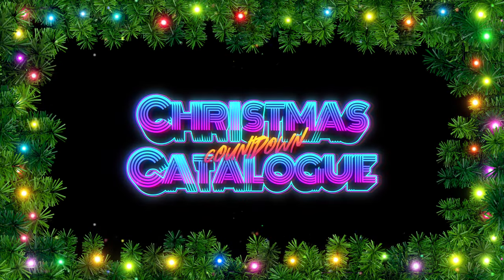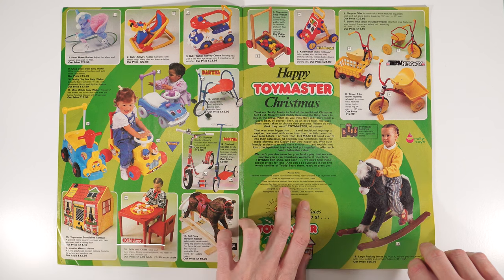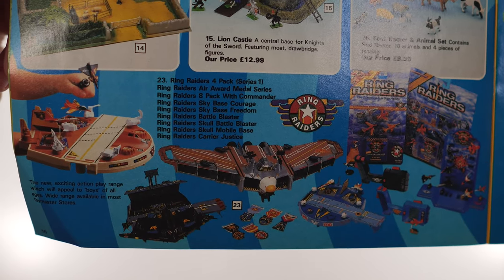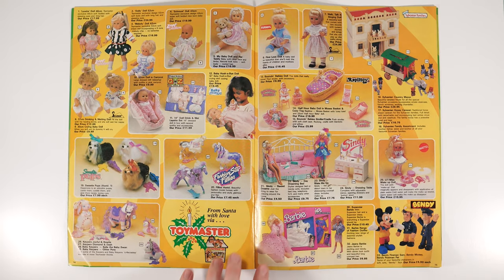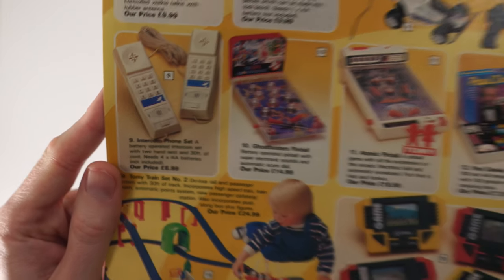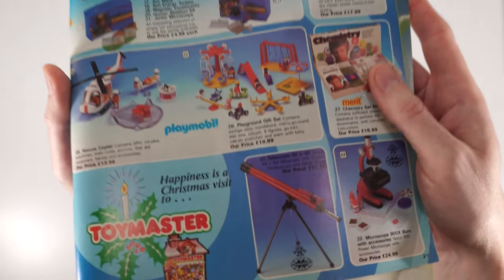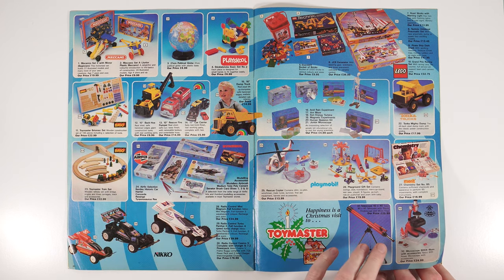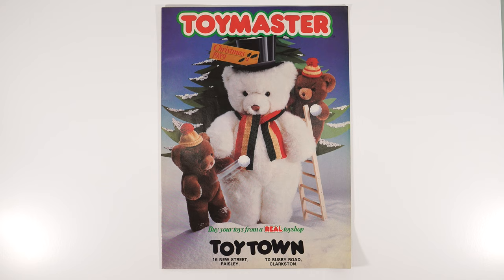Toymaster 1989 Toy Catalogue Review - Christmas Catalogue Countdown 2023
Join me on a trip down memory lane as I explore the Woolworths Christmas Catalogue from 1990. Get ready to relive the excitement of flipping through the pages and discovering all the must-have toys of the time.

Items in this nostalgia filled catalogue include include Action Force, Ring Raiders, Afterburner, Fisher Price tape recorder, Britains' Toys and the Paul Daniels Magic Set.

QUESTION — Did you have any of these toys when you were a kid? What were the toys you wanted for Christmas but never got?